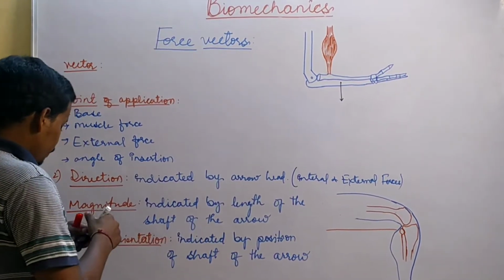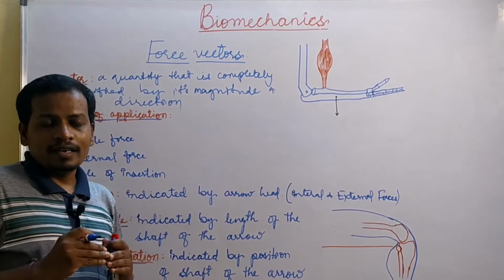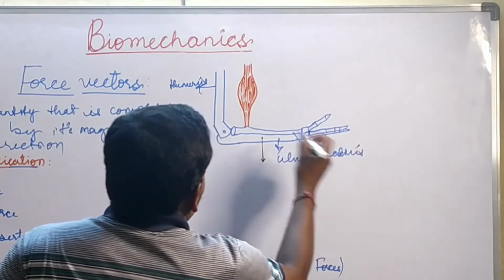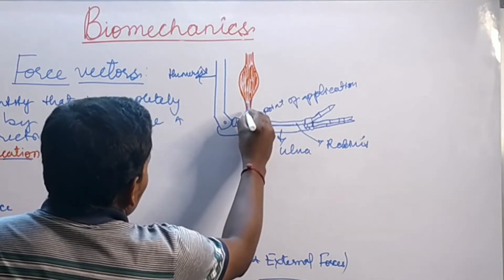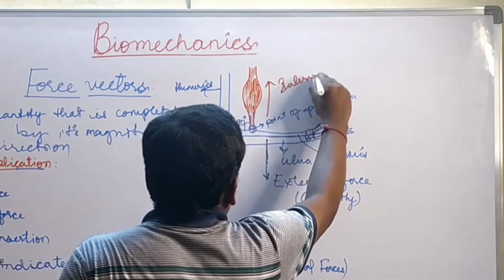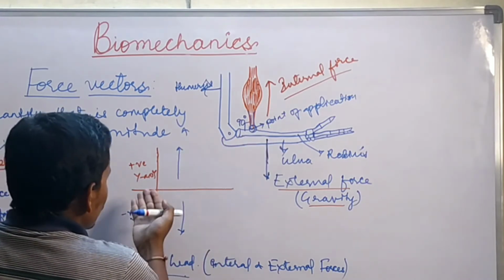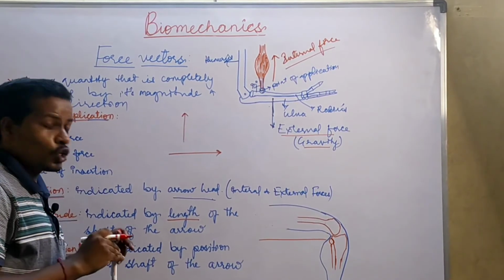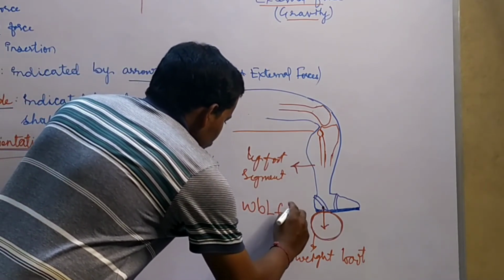Biomechanics. Force Vectors.